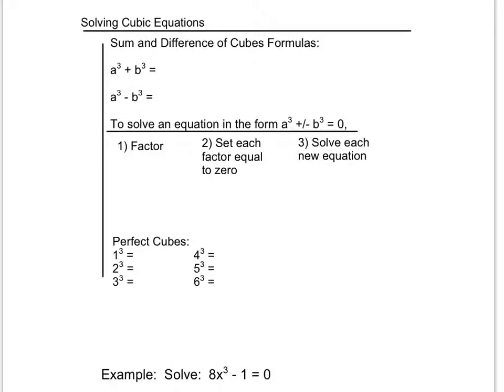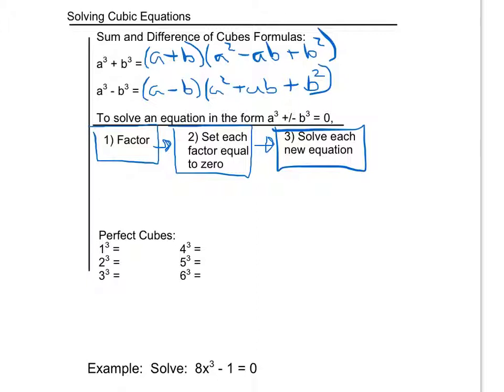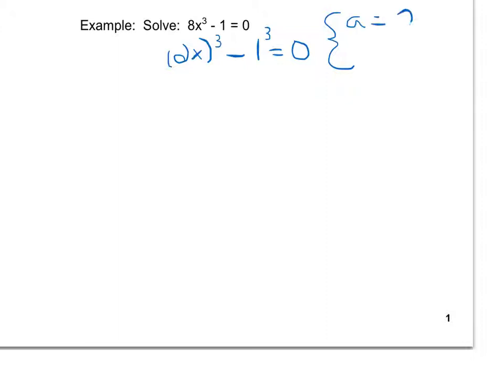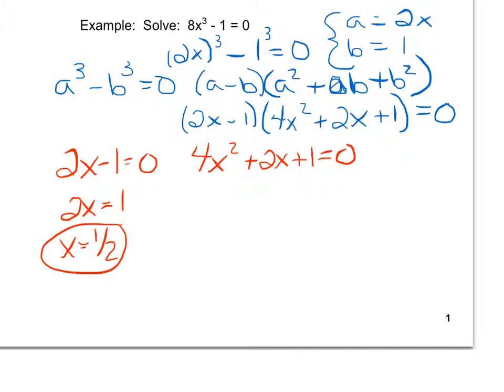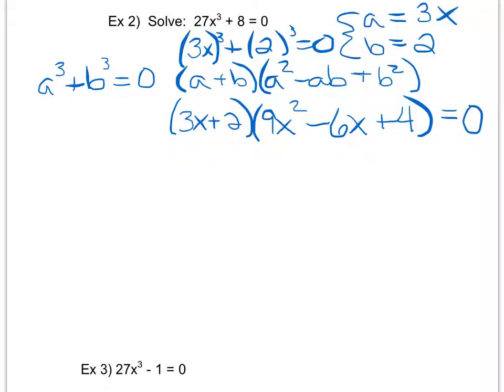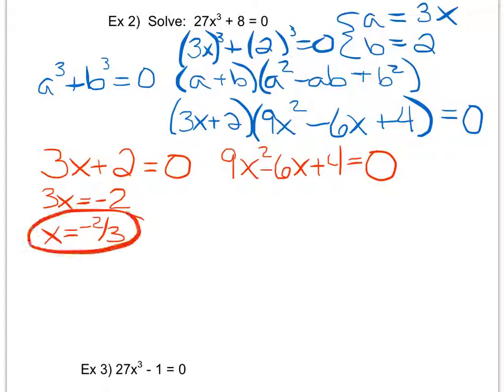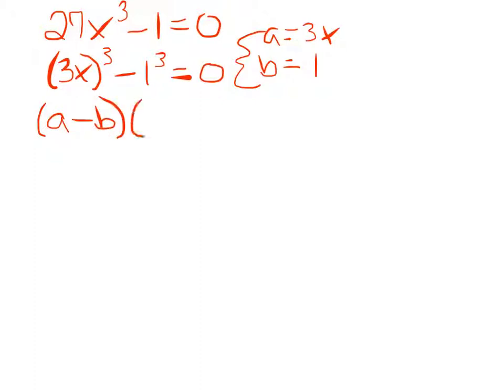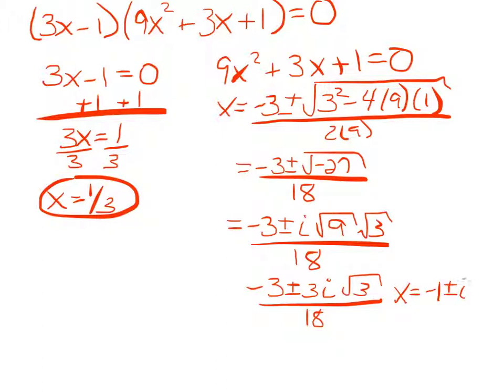Solving Perfect Cube Equations